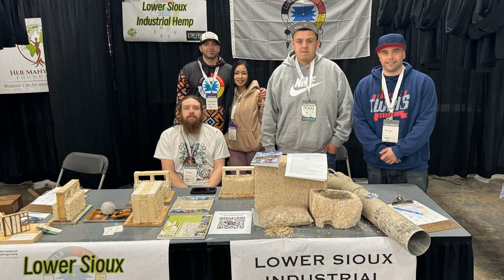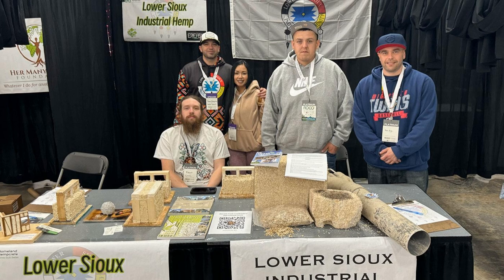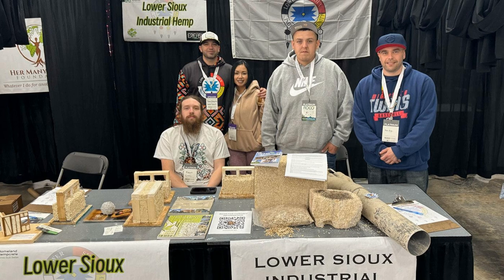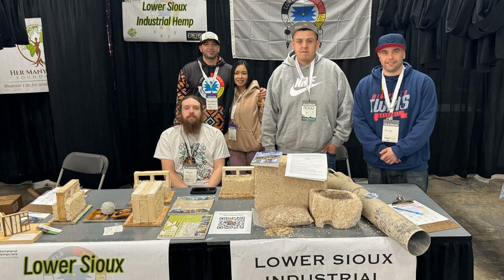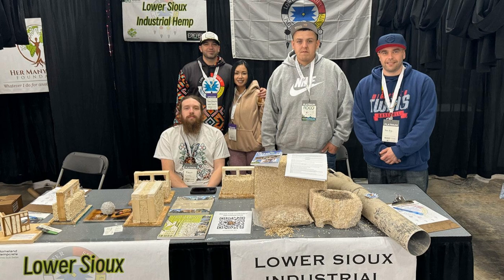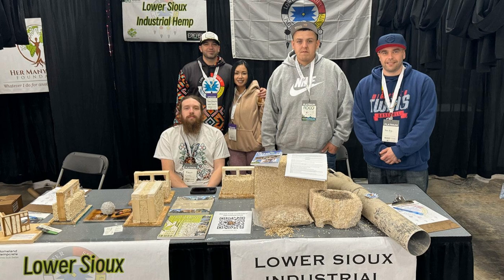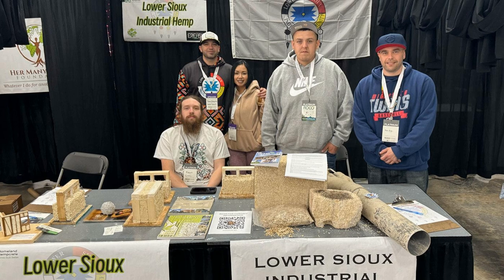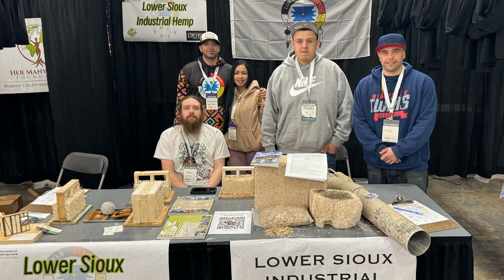Lower Sioux Host Field Day September 5, plus AAFCO Votes on Hemp Seed Meal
Our guest this week is Danny Desjarlais, head builder for the Lower Sioux Indian Community in Morton Minnesota, where the tribe is undertaking one of the most ambitious hempcrete building projects in the country.

 Desjarlais said his community is has been experiencing a housing crisis. No so much homelessness, he said, but overcrowding—extended families all living together in small, poorly constructed houses on the reservation.

 But with hempcrete, he sees a path forward to provide respectable, comfortable, dignified housing for the people of the Lower Sioux in an efficient yet timely manner.

 In the past two years, Desjarlais and his crew have completed four hempcrete houses and a retro fit of an existing house. More hempcrete houses than most communities in the world, but still it’s not enough.

 “Our main need here in the community is housing. And so we really need to make a difference,” he said. “And even four houses, five houses a year isn't going to make a big enough impact for what we need.”

 A recent census of the community determined the need was closer to 200 houses, which would more than double the number of houses on the reservation.

 One of the issues with building in Minnesota is the weather. Desjarlais said winter starts late and ends early, so there is a limited window for on-site construction, which is why the tribe is planning to make prefab houses from hempcrete panels—4' by 8' sections of walls that can be built in a facility and then assembled on site.

 This is the plan the tribe is working towards. To that end, they have developed a processing facility that will be opening soon, so they can be self-sufficient. They’ll grow the hemp, process the hemp, and build houses for their people.

 The hemp houses and processing facility will be on display to the public on September 5, 2024, when the tribe is hosting their inaugural field day.

 Also, on this episode, we hear from Morgan Tweet and Andrew Bish from the Hemp Feed Coalition moments after AAFCO voted to approve hemp as a livestock feed for laying hens.